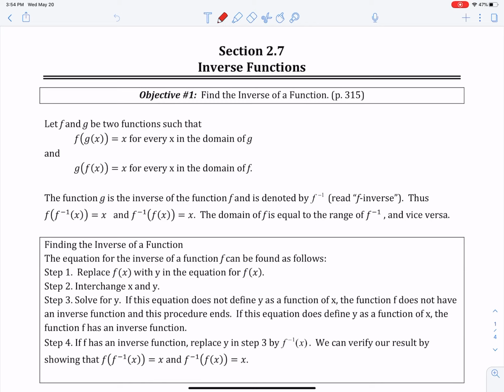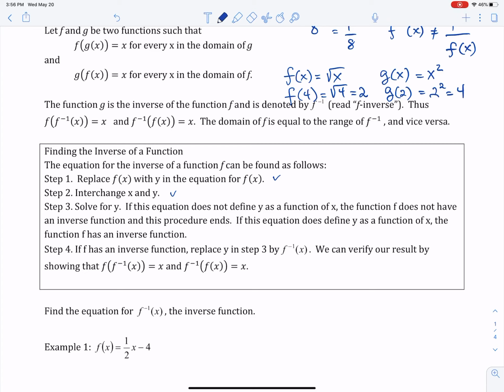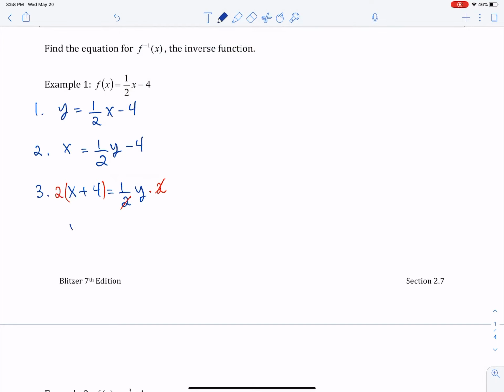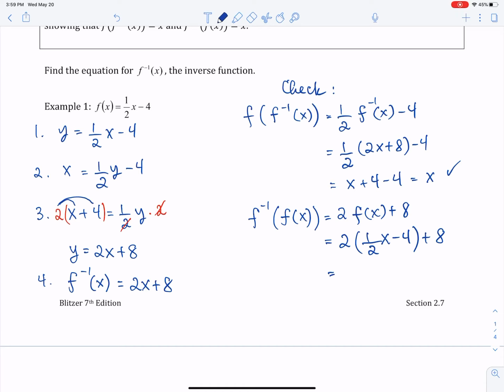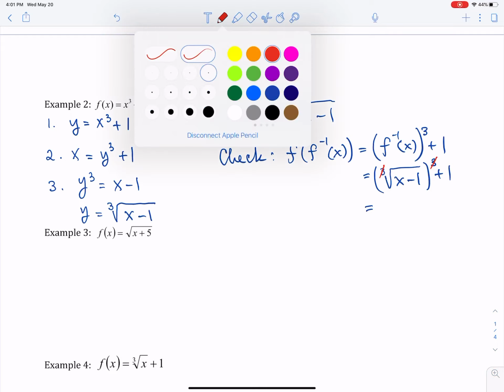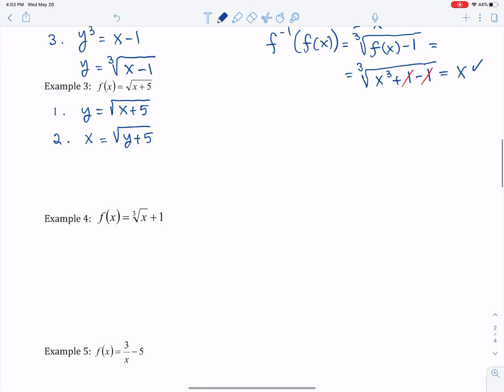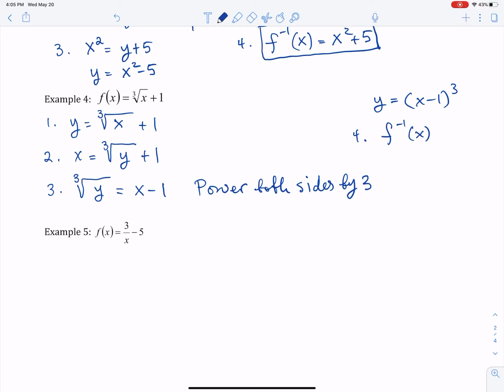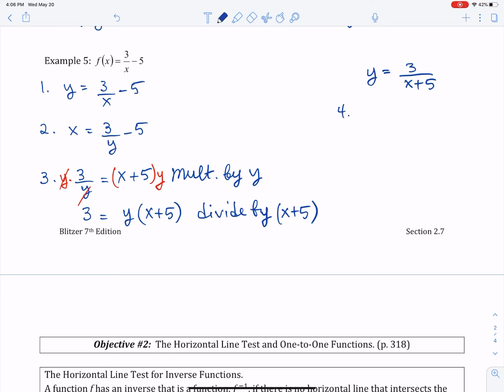CA Section 2.7 Video 1 wrong